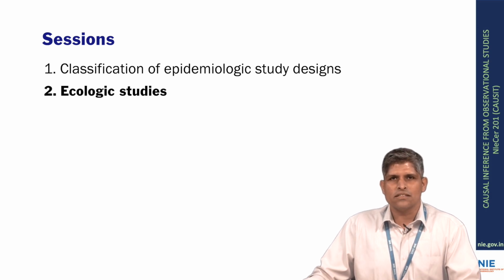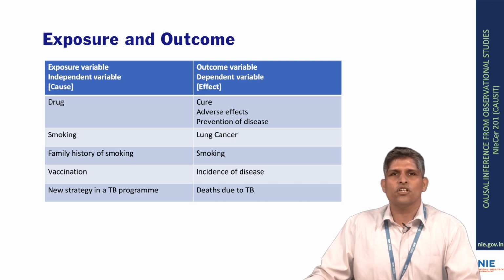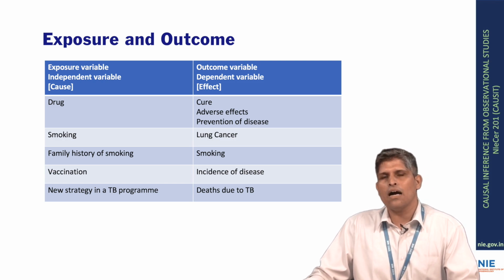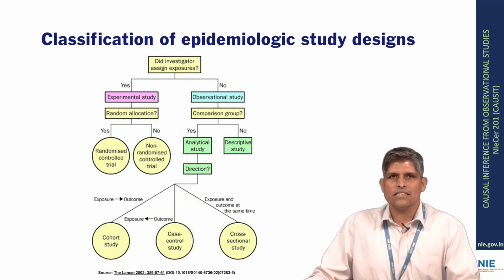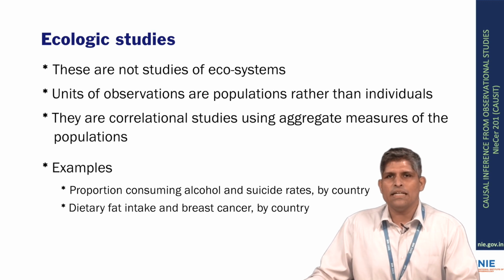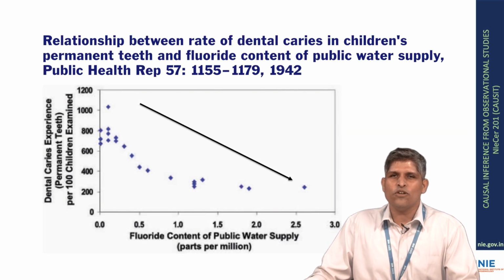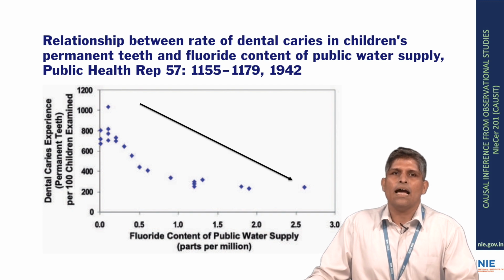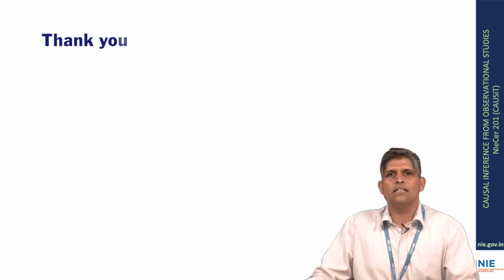4.2. Ecologic studies